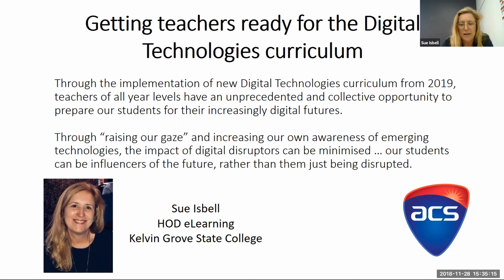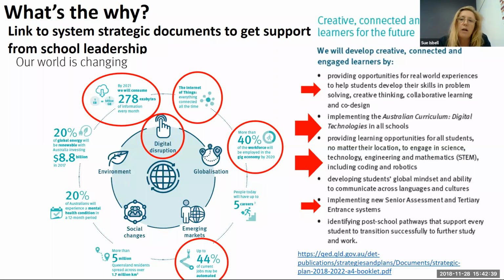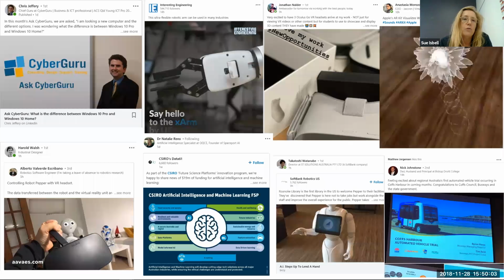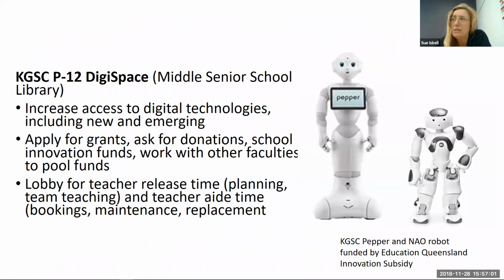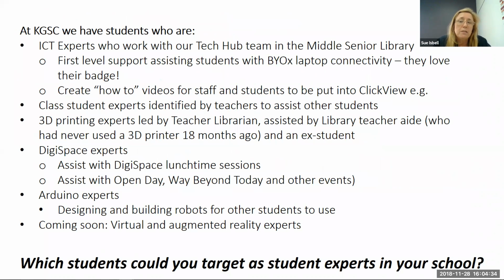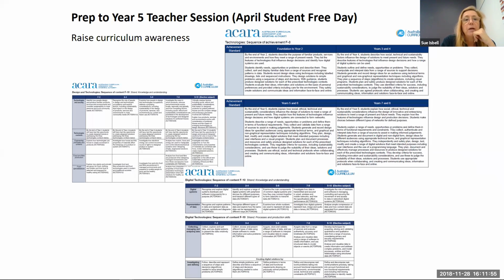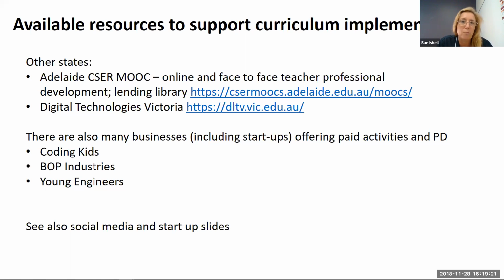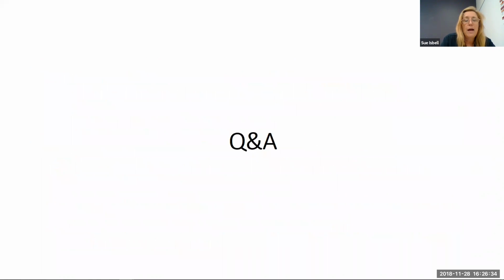GMT20181128 053335 Getting te 1920x1080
This webinar is suitable for ICT teachers.

Through the implementation of the new Digital Technologies curriculum from 2019, teachers of all year levels have an unprecedented and collective opportunity to prepare our students for their increasingly digital futures. Through “raising our gaze” and increasing our own awareness of emerging technologies, the impact of digital disruptors can be minimised…our students can be influencers of the future, rather than them just being disrupted.